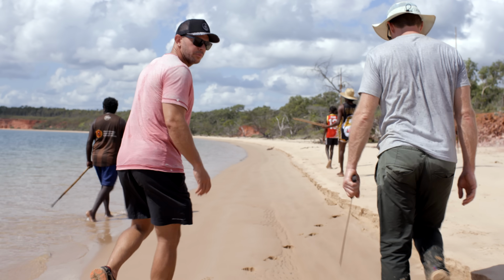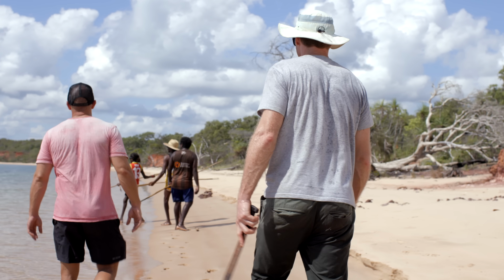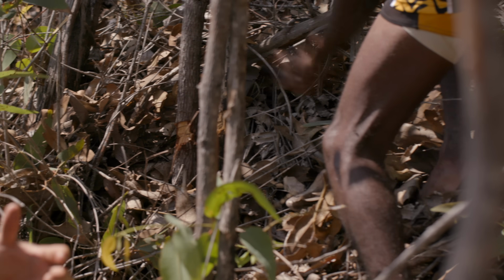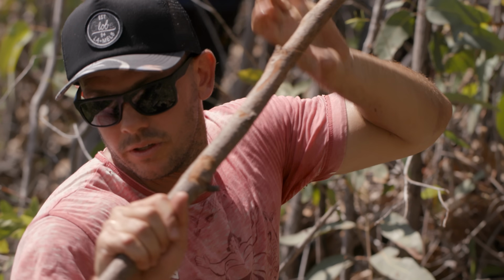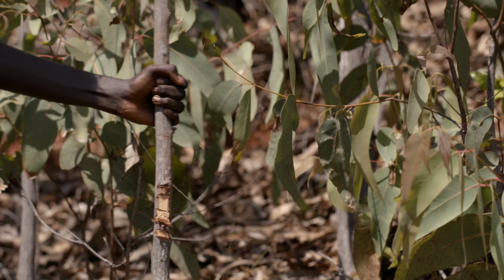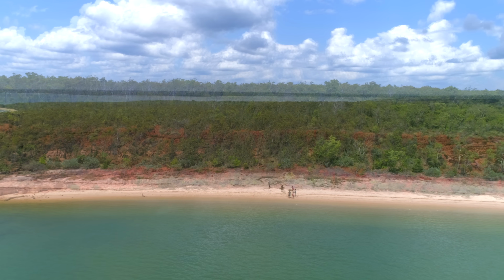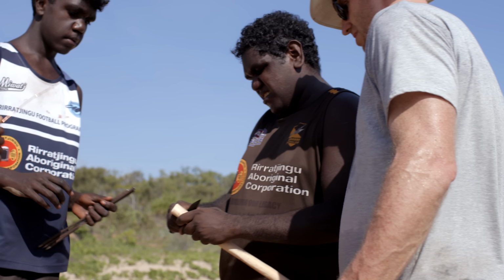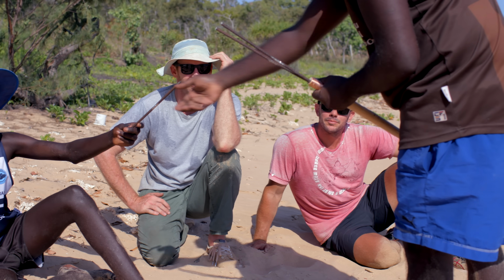Is this the best spear fisherman in the world? | Fishing the Wild Ep.2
Witness the most incredible display of traditional Aboriginal hunting and survival skills, filmed in northern Australia.
In this episode Morgs & Simmo are given a rare and privileged insight into the sixty thousand-year-old Indigenous practice of of making and using spears. As night falls the adventure begins with local Garrthalala men braving crocodiles to showcase their spear hunting expertise along northern Australia's mangrove-lined coast. (AimBot Activated!)

This episode was shot in North East Arnhem Land, Northern Territory. To learn more about the Northern Territory of Australia or plan your own adventure head to...
Experience a remote Arnhem Land island getaway at Banubanu Beach Retreat

Fish on!